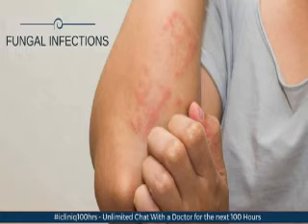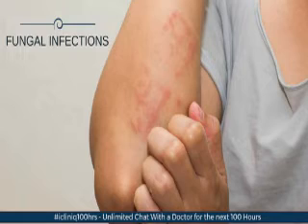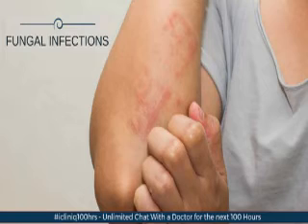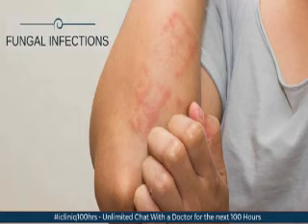SUPERFICIAL FUNGAL SKIN INFECTIONS